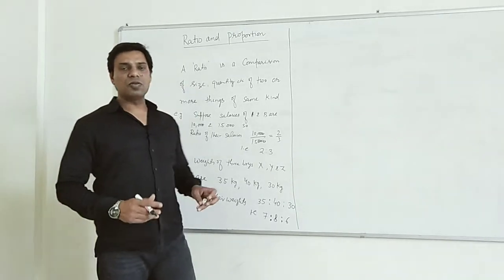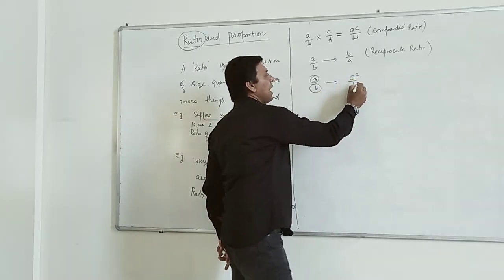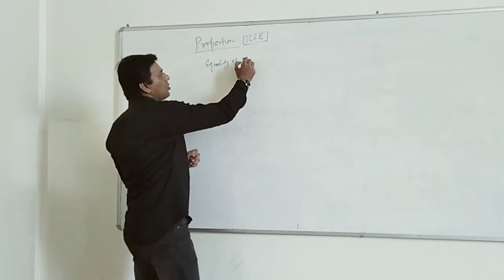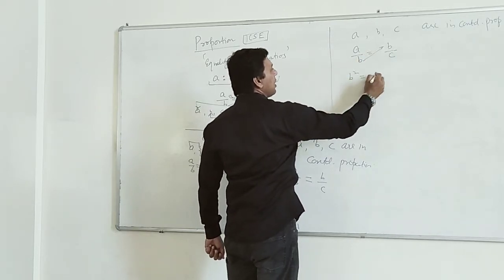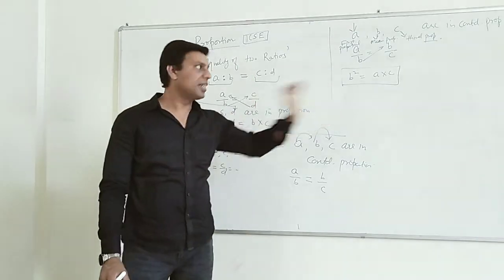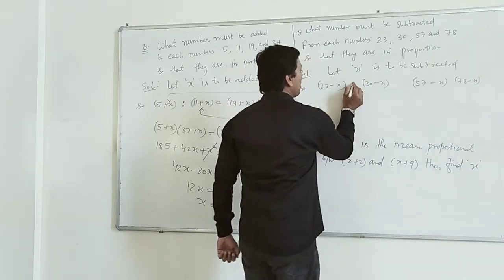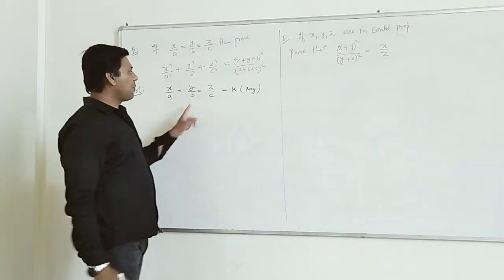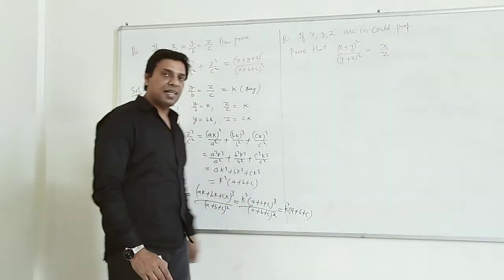Ratio and proportion part 1